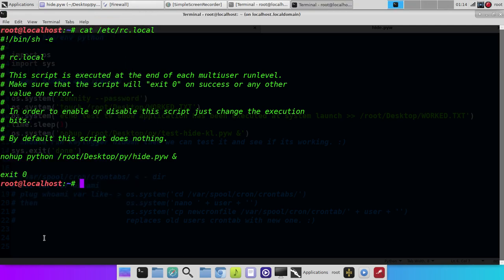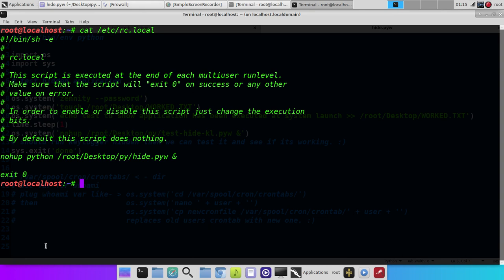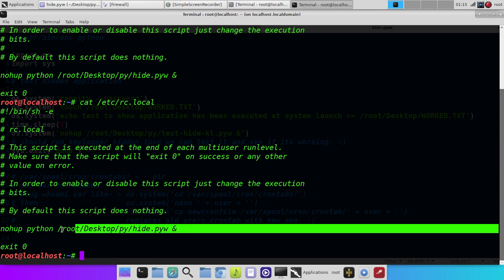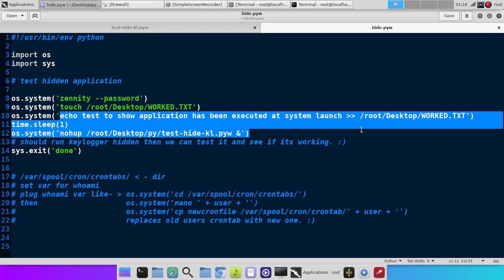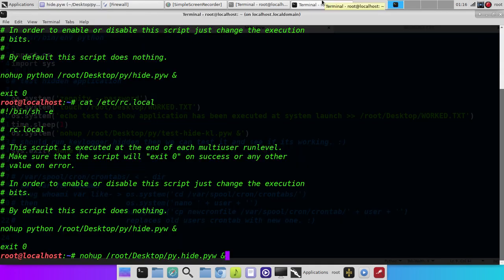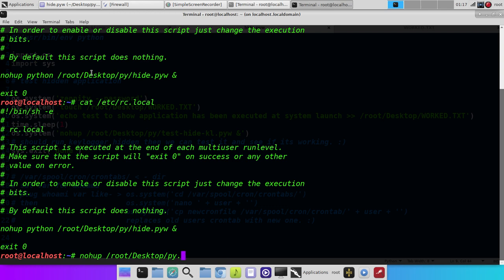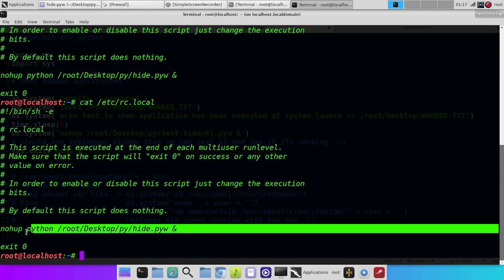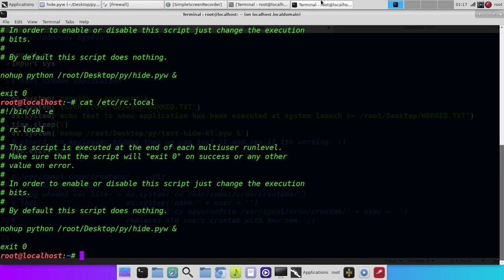How To Run Python Or Bash Script At Linux Startup Tutorial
Learn how to run python or bash script, even SH at Linux startup in this tutorial. It's easy and involves the /etc/rc.local file. System administrators should regularly check this file because by default it does nothing. An attacker could use it to install malicious software that loads during your system startup. Another method if the crontab method which I will go over in another tutorial.